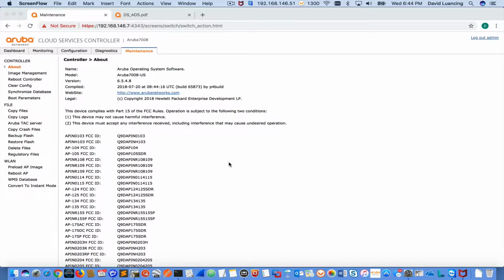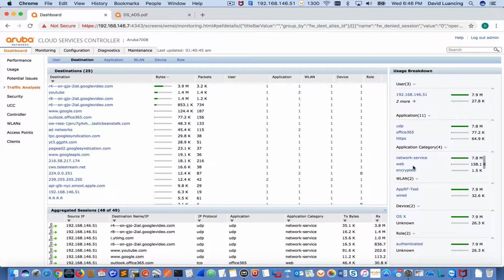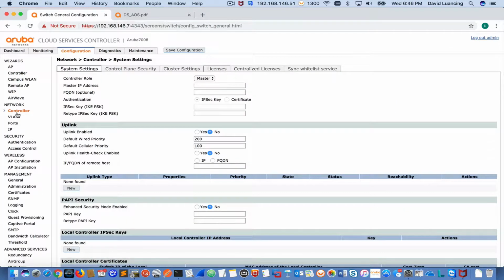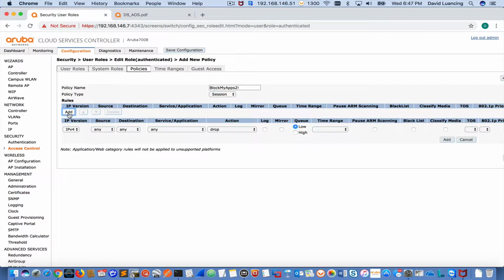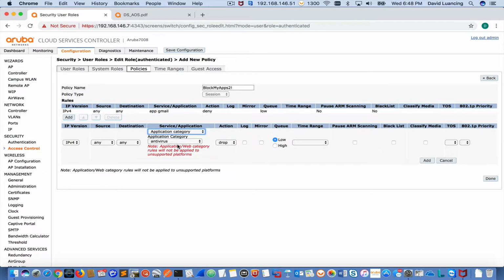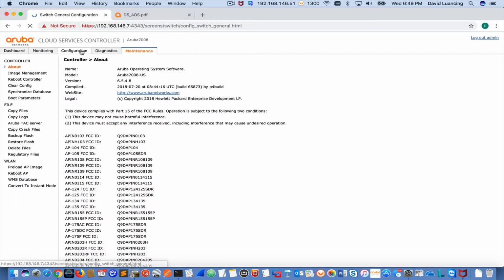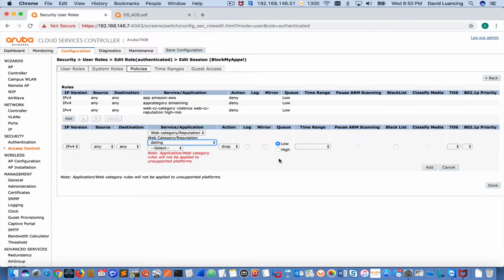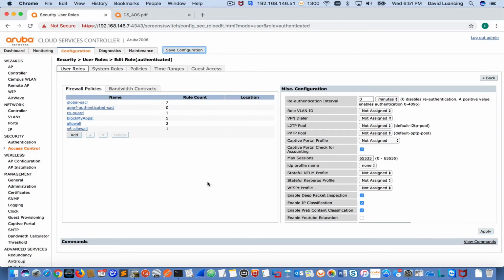Aruba AppRF and WebCC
Aruba AppRF and WebCC to block specific traffic